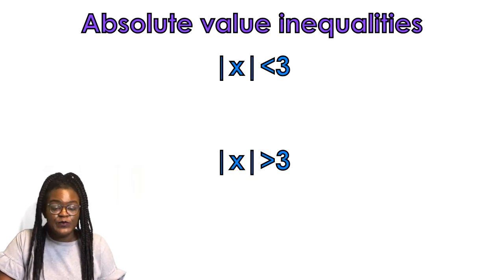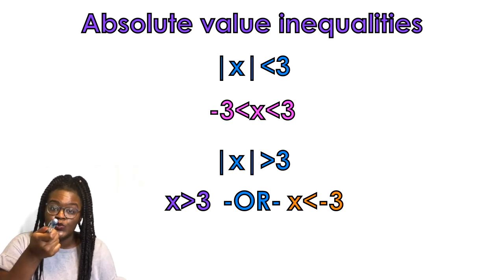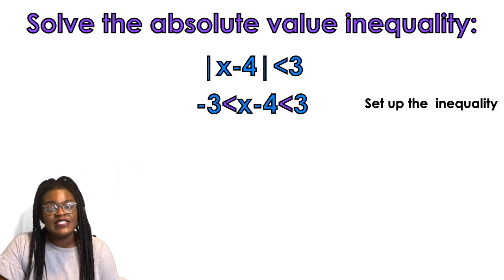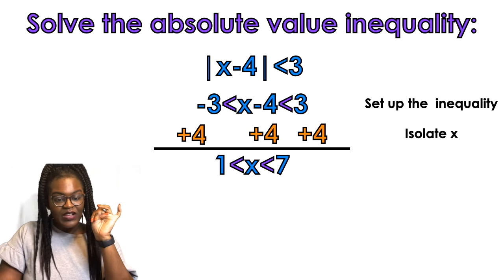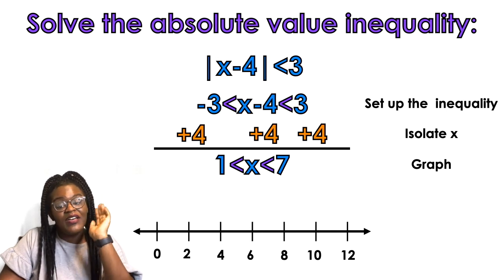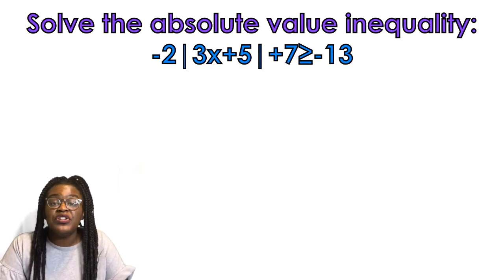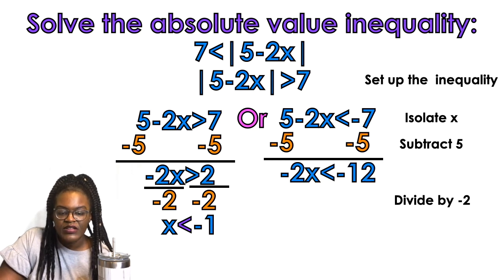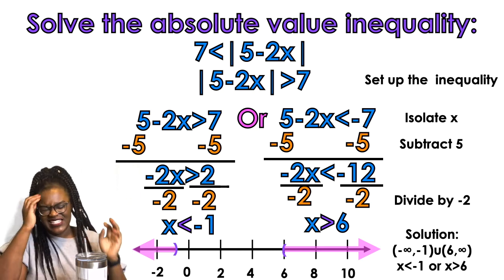Absolute Value Inequalities with Interval Notation